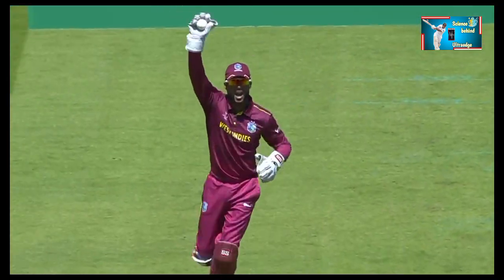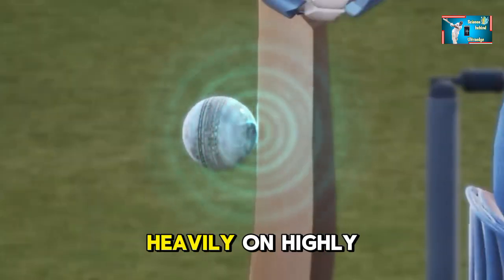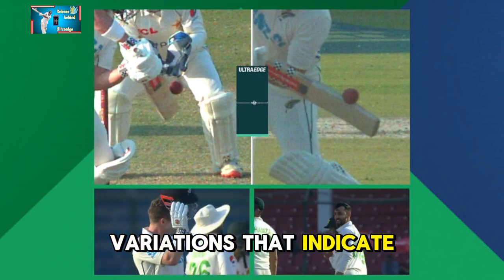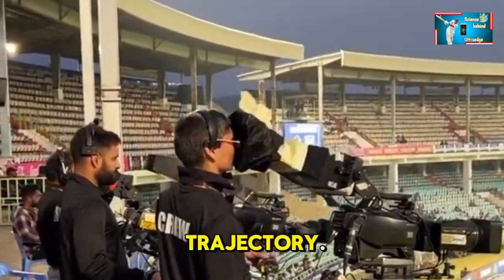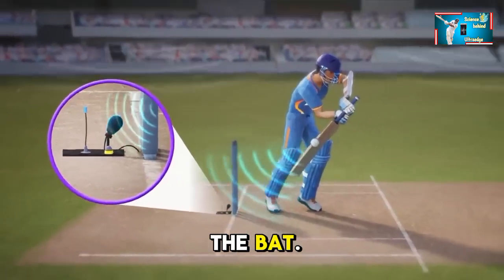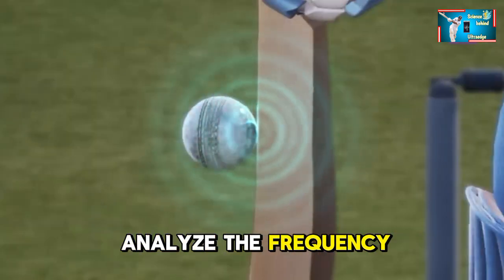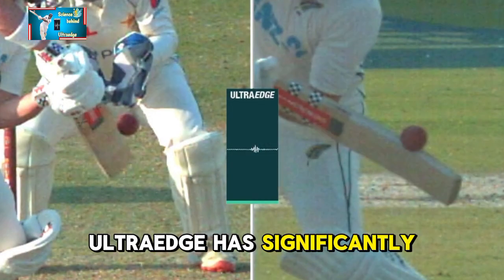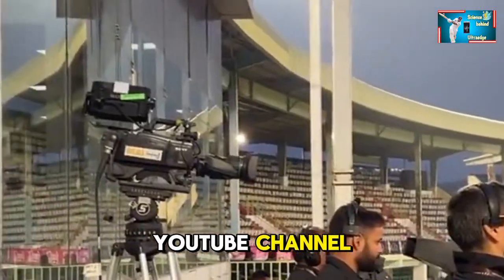understanding ultraedge technology in cricket 🏏 | hidden science behind UltraEdge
Understanding how the UltraEdge technology works in cricket 🏏? A hidden science behind UltraEdge technology in cricket 🏏.  How a third umpire makes the right decisions by using this technology.